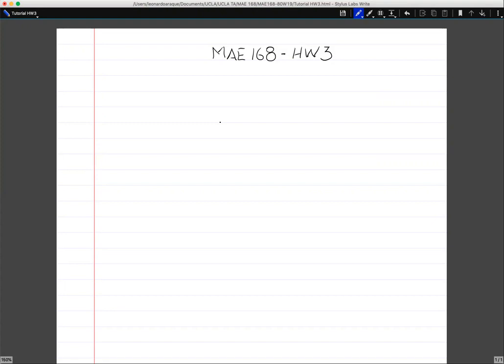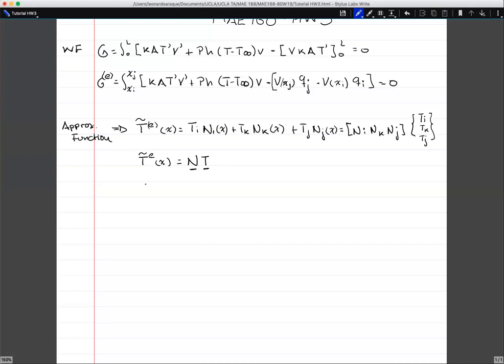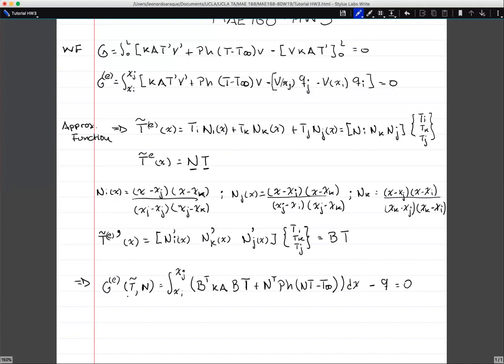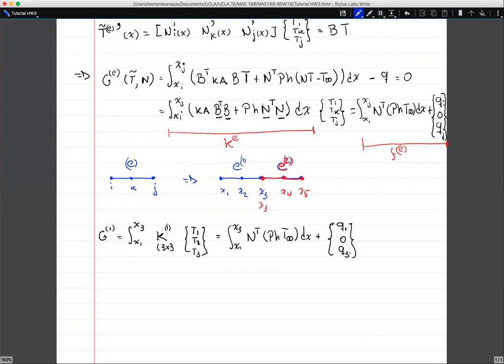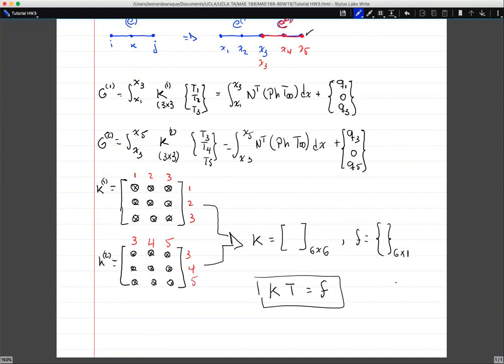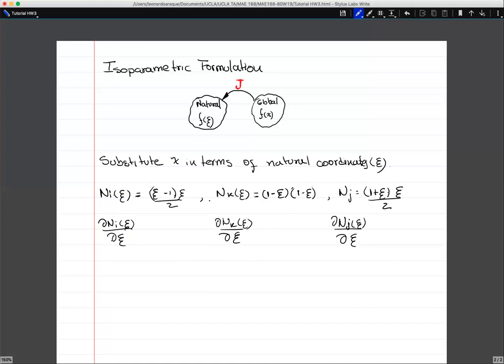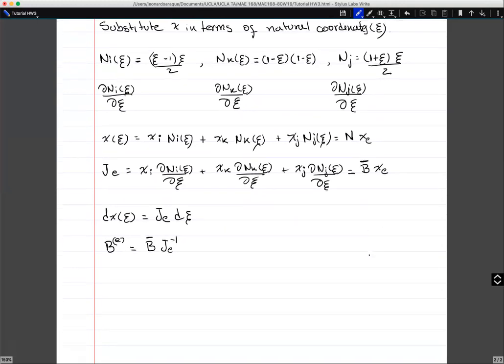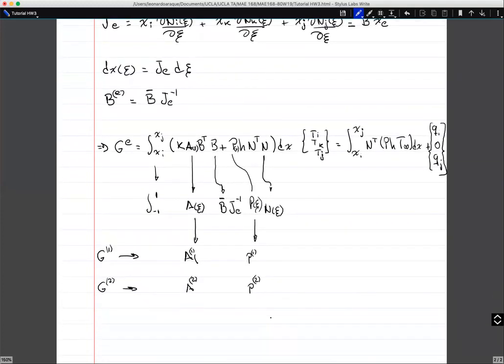1D Heat Transfer Isoparametric Formulation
Leonardo Araque guides us in this video tutorial through a 1D isoparametric formulation of a heat transfer problem.